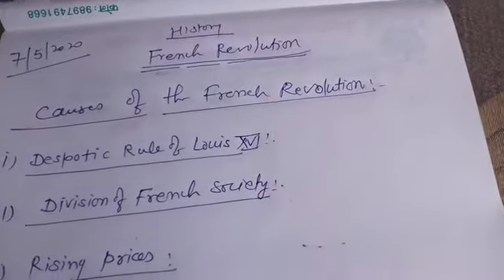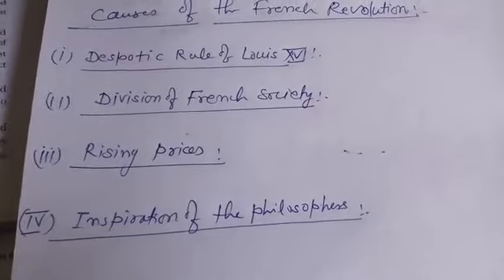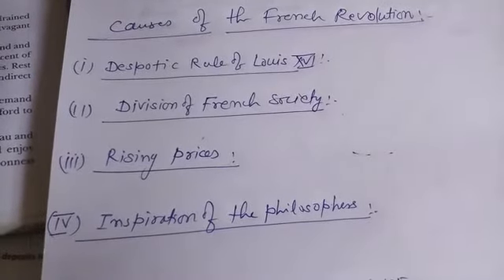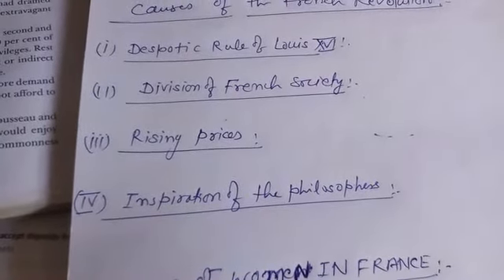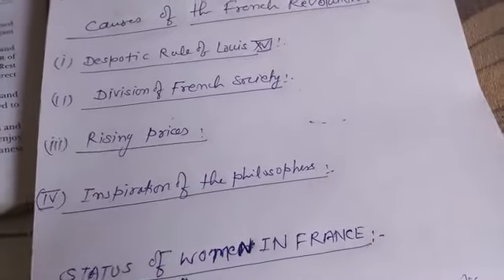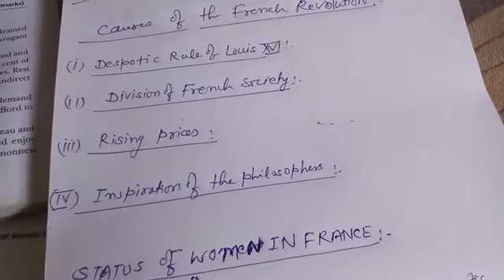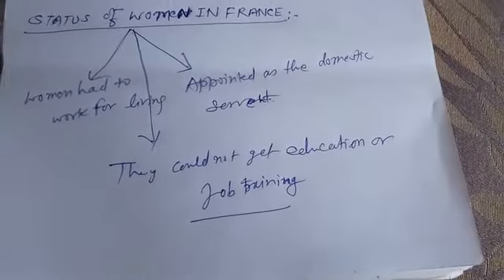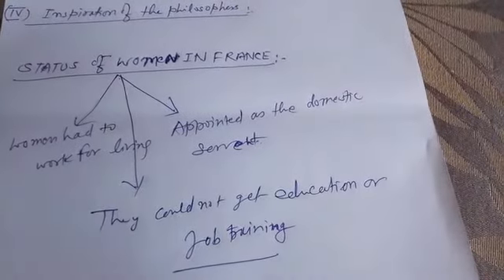Causes responsible for french revolution